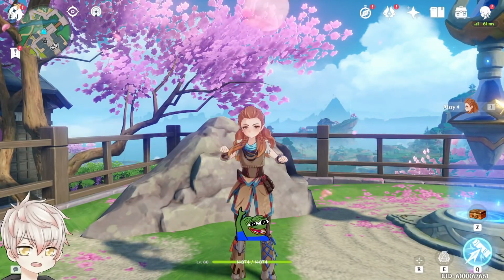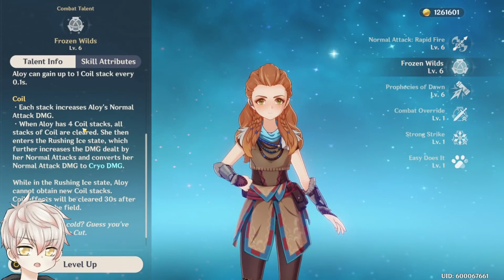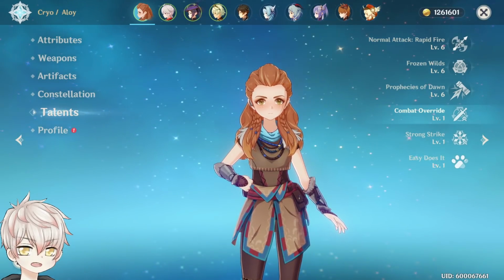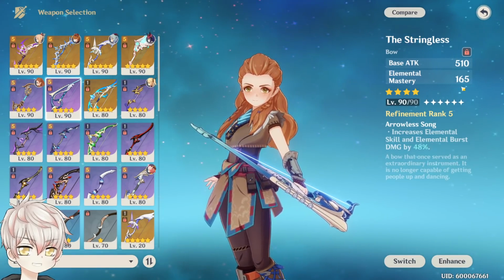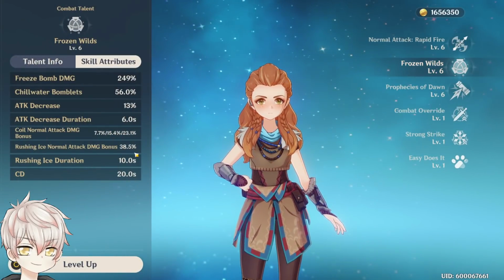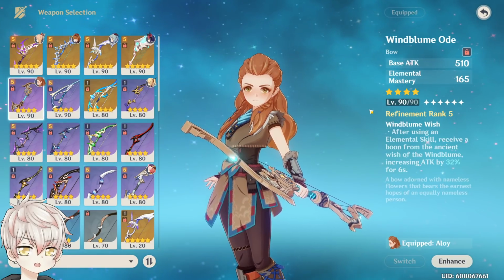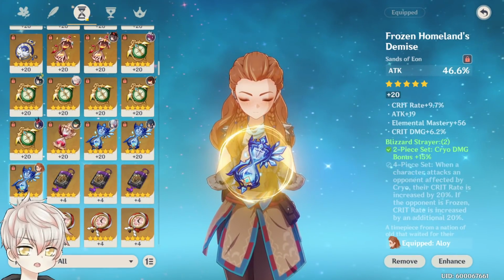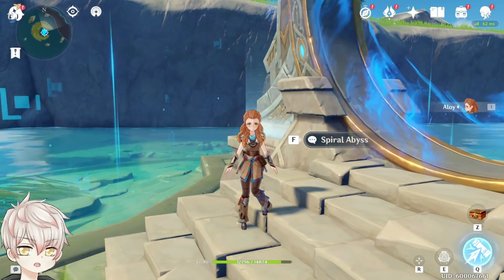ALOY - COMPLETE GUIDE - 3★/4★/5★ Weapons, Mechanics, Artifacts, Team Comps | Genshin Impact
▼ EXPAND ME ▼

Everything I (currently) know about Aloy in one video! Weapon options, viable builds, talents, constellations, artifacts, team comp explanations and more. Enjoy~

Intro + My Aloy 0:00
Talents 1:41
Playstyle 4:04
Weapon Testing 5:31
Artifacts 12:25
Team Compositions 13:57
Abyss Showcase 14:57
Outro 16:41